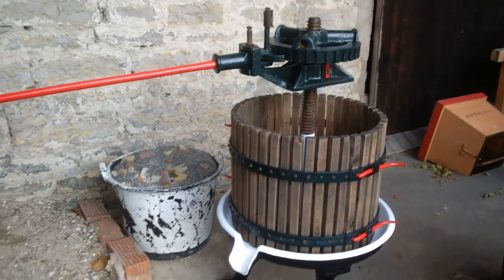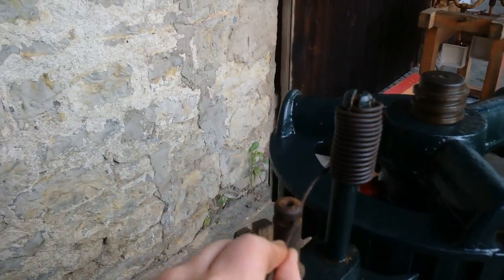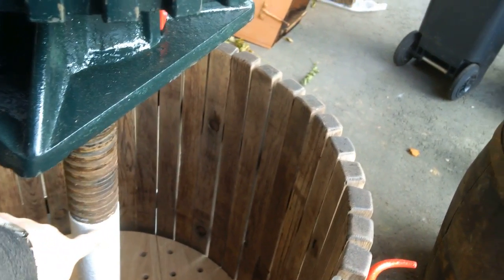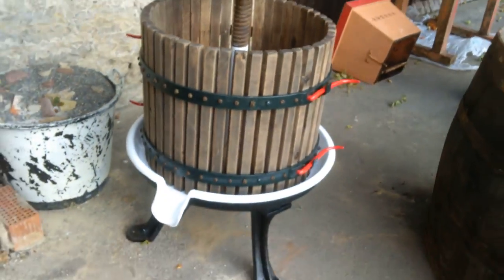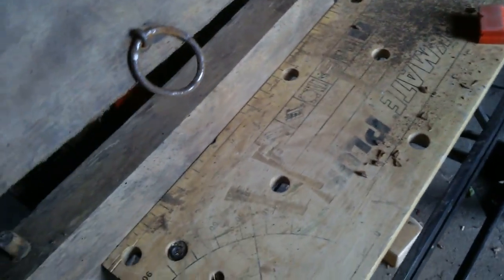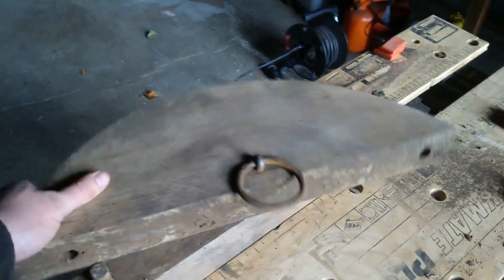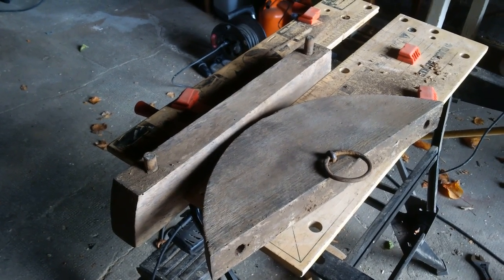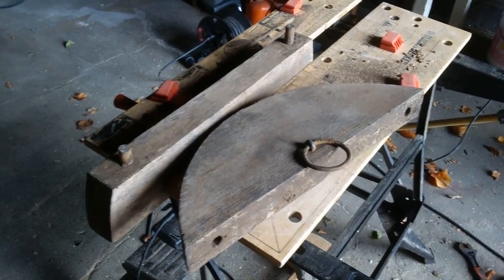The Bauernhaus: The old fruit press part 3 - finished!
Nice to put it all together, and can't wait to use it!